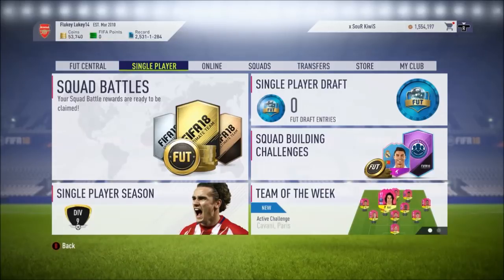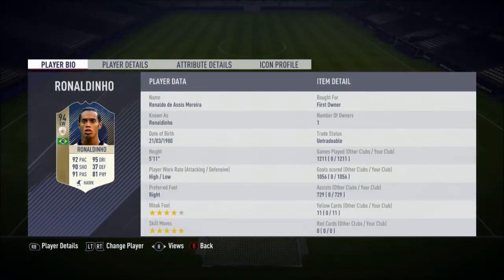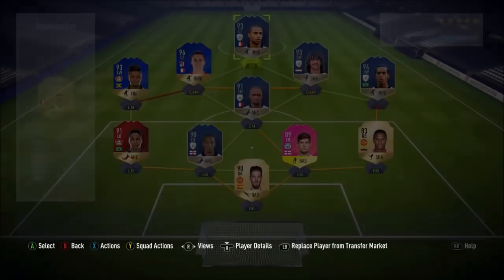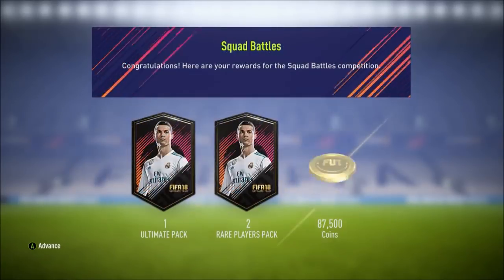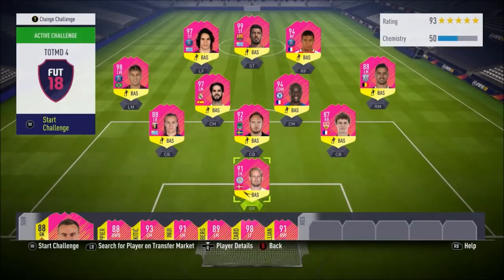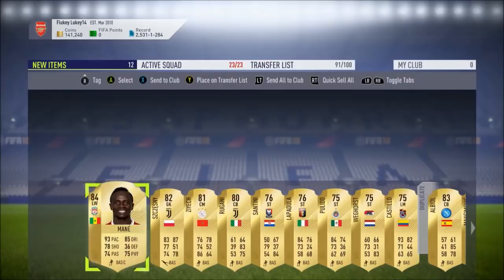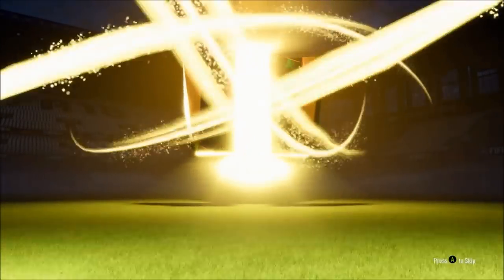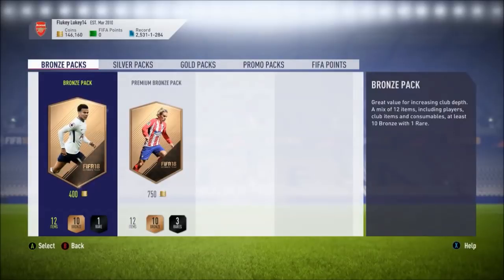TOP100 SQUAD BATTLES REWARDS! 3RD IN THE WORLD! Fifa 18 Ultimate Team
This is a video of me opening up my top100 squad battles rewards in which I came 3rd in the world, I show my team, player instructions, custom tactics etc and then open the packs- Subscribe for more!